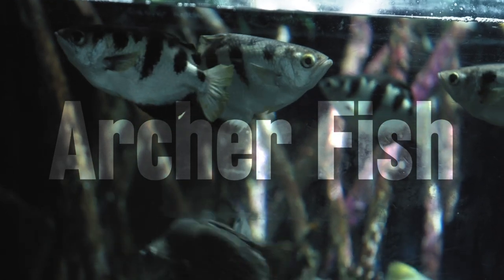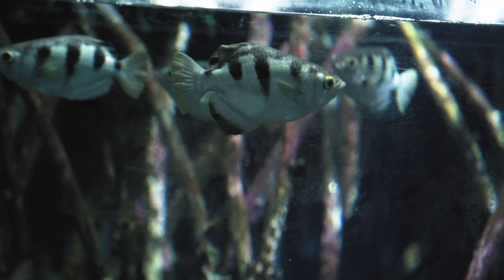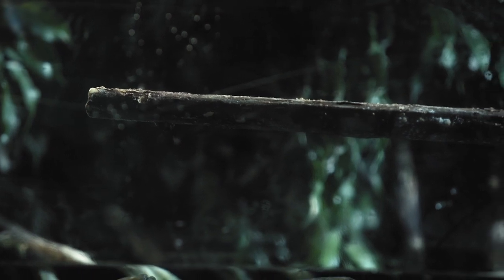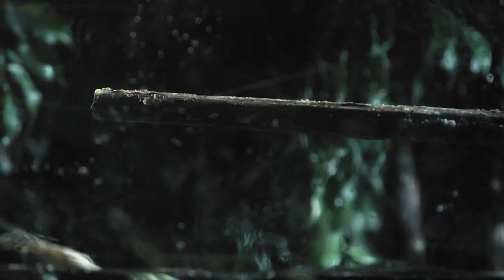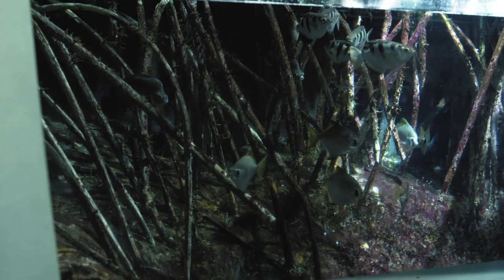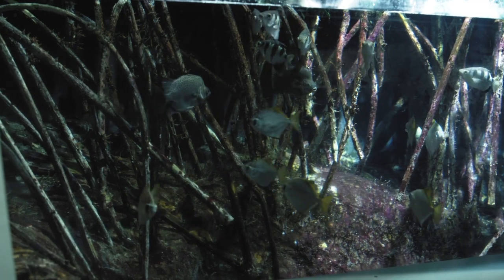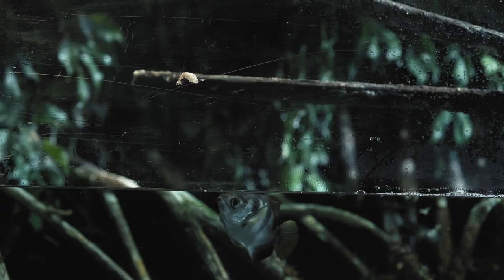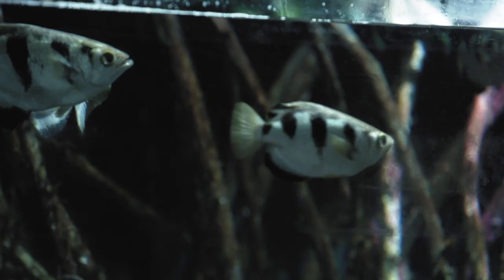The fish that shoot water | National Museums Liverpool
Ben Mitchell, Learning and Participation Manager at the World Museum, talks us through his favourite fish in the aquarium. Archer Fish have a special knack for shooting down insects from trees and catching them for lunch.